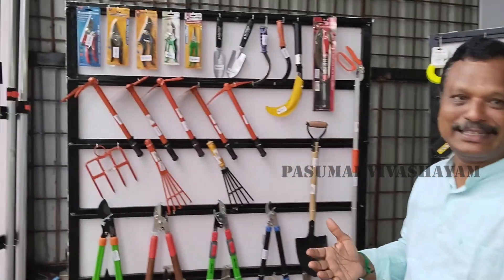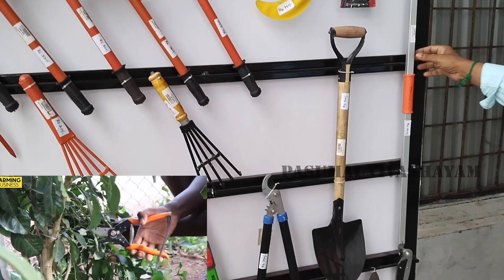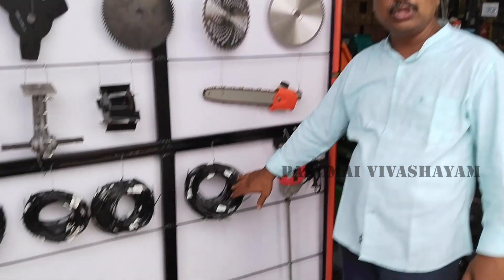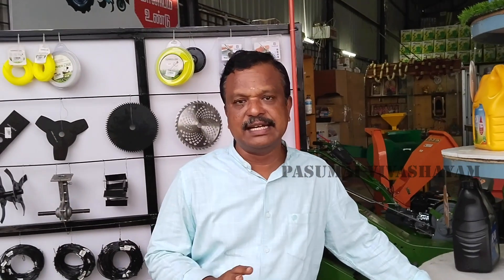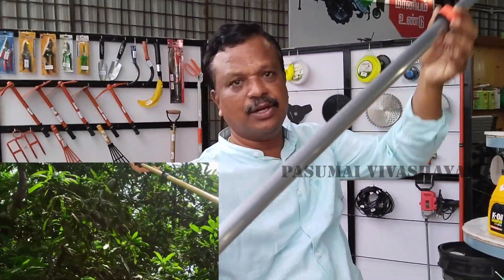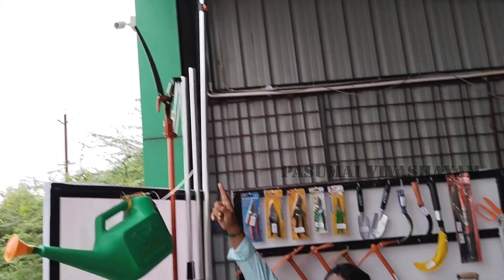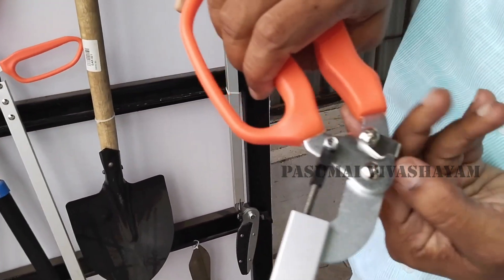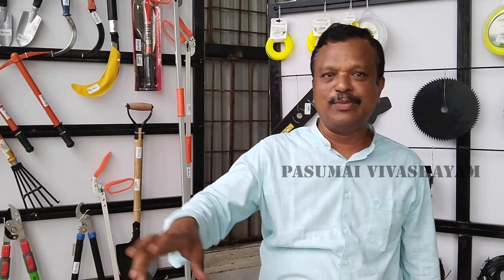தோட்ட வேலைகளுக்கு எளிய விலையில் நவீன கருவிகள்/Modern tools for gardening at affordable prices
இந்த வீடியோ பற்றிய தொலைபேசி எண்களுக்கு

Address
129 / 1 A2 , SANGU NAGAR ,VANDIYUR RING ROAD,VANDIYUR, MADURAI - 625 020.

pasumaivivashayam.in  கிளிக்பண்ணுங்க

pasumai vivashayam Vloggers channel is an another step stone of pasumai vivashayam channel

More opportunities open here for you🗝️
* New business ideas for both men and women.
* Ideas for starting a new business .
* Side business , Earn from Home.
* How to lead a business without loss.

Note : We are giving business ideas and job opportunities. Thus, you cant claim for any of your business loss based on any of the videos of this channel.

விவசாய செய்திகள் உடனுக்குடன் தெரிய pasumaivivashayam.in
உங்களின் பொருட்களை விற்பனை செய்ய மற்றும் வாங்க பசுமை விவசாயம் செயலி
இவருடைய கைபேசி எண் மற்றும்  விவசாயம் சார்ந்த அனைத்து தொழில்நுட்பங்கள் தெரிய இந்த லின்கை  pasumaivivashayam.in கிளிக் பண்ணுங்க

சிறந்த விவசாயிகளின் தொலைபேசி எண்கள்
 நீங்கள்  உற்பத்தி செய்த பொருட்களை வாங்க ,விற்க
விவசாயிகளின் தொழில் நுட்பங்கள்
விவசாயிகளின்சாகுபடி  அனுபவங்கள்
போன்ற பல அம்சங்கள் தெரிய
பசுமை விவசாயம் செயலியை பதிவிறக்கம் செய்யுங்கள்